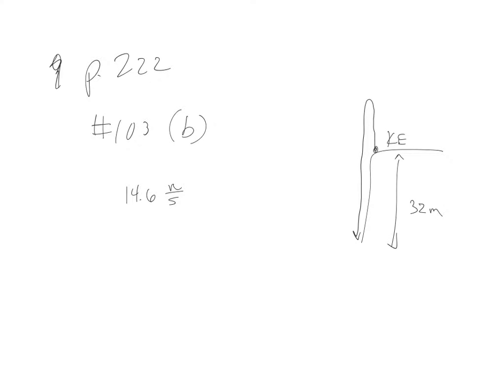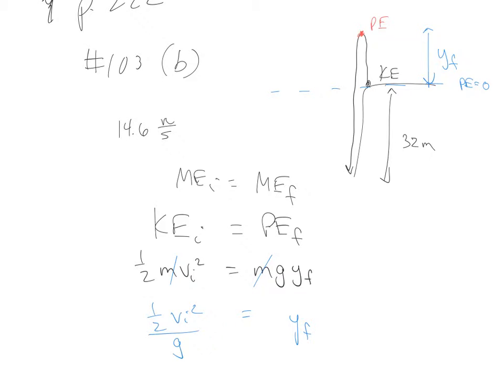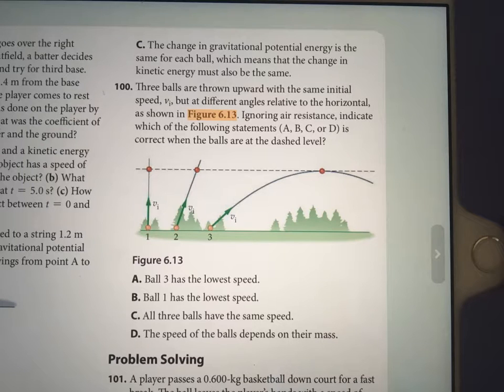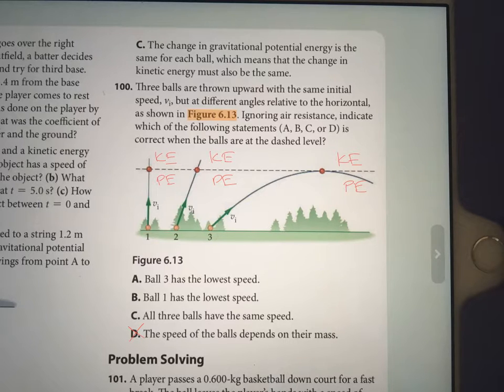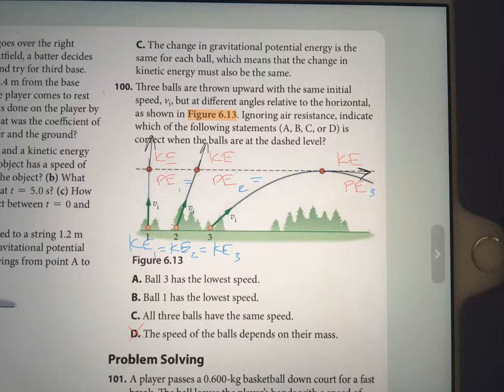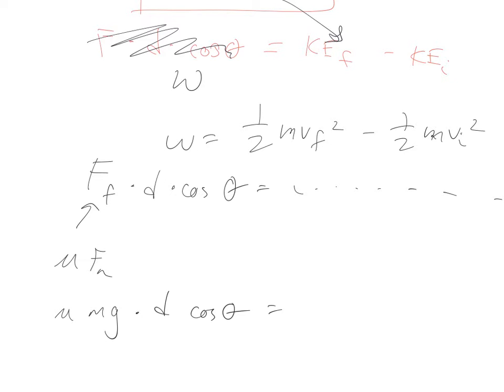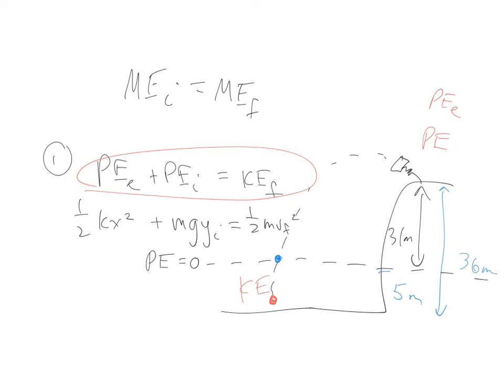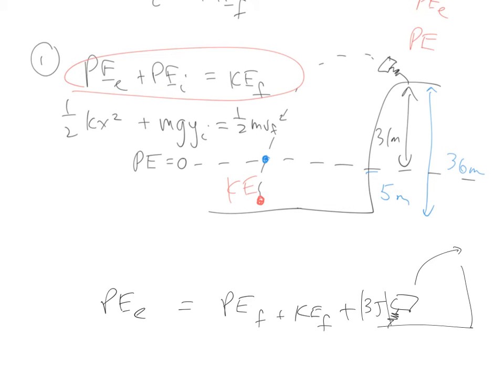test 5 review